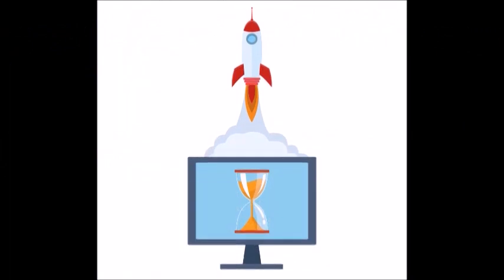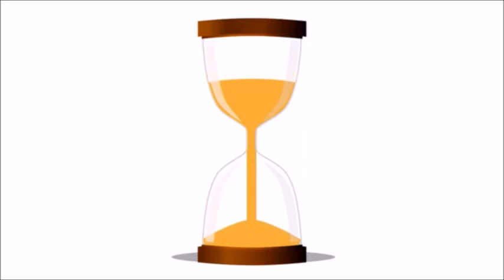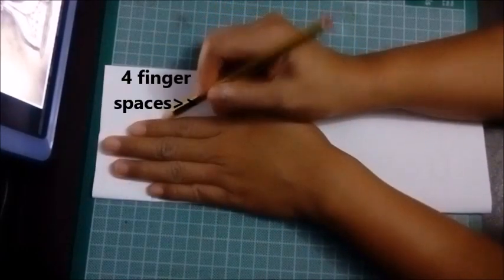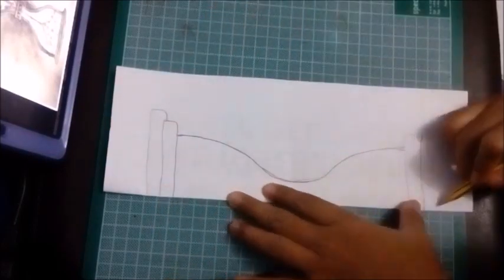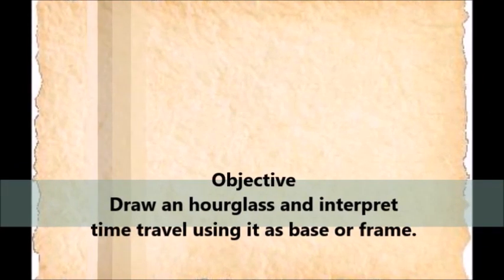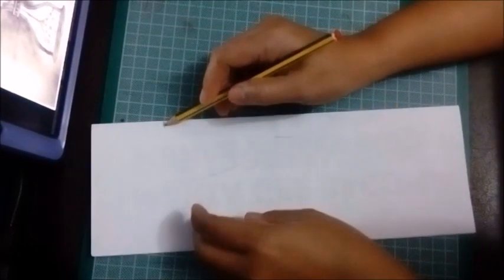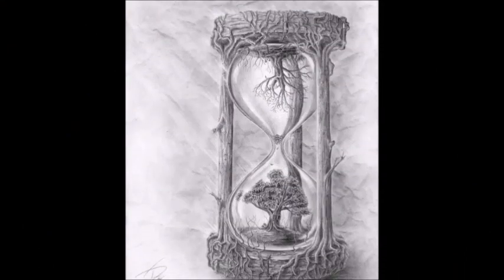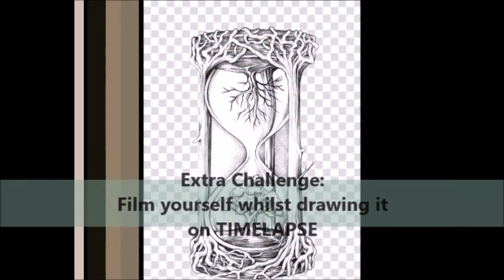Time travel art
Hourglass drawing a base of time travel drawing